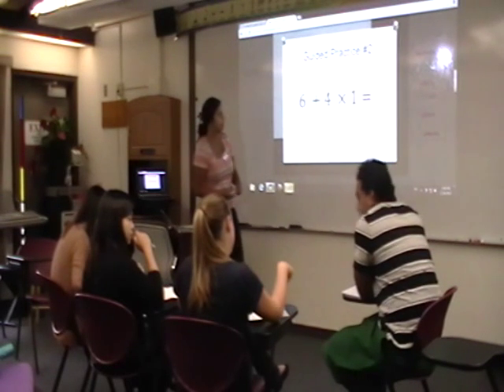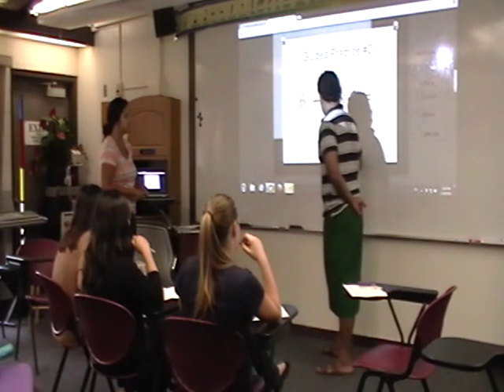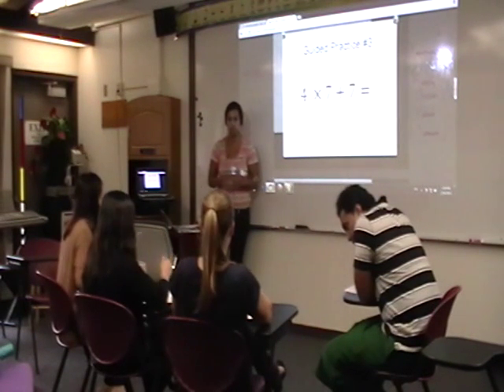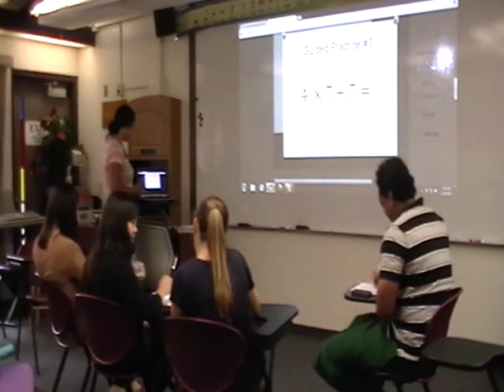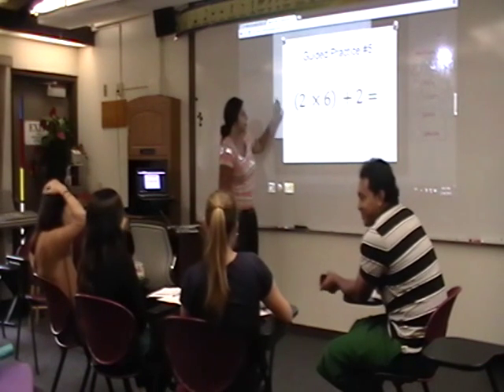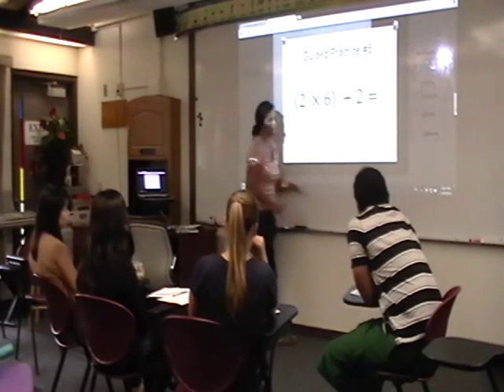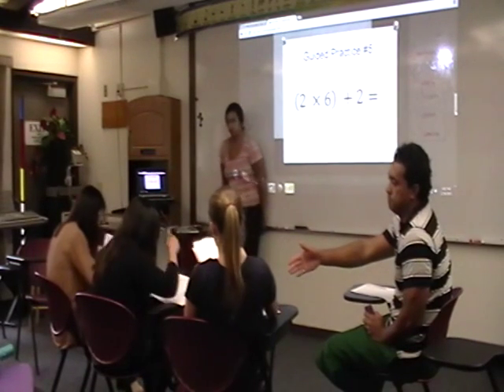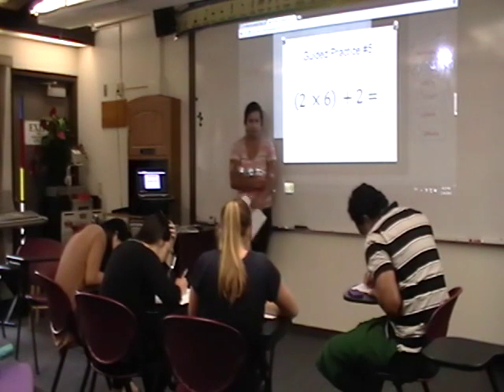Miranda, Simone MT2 Direct Instruction Model